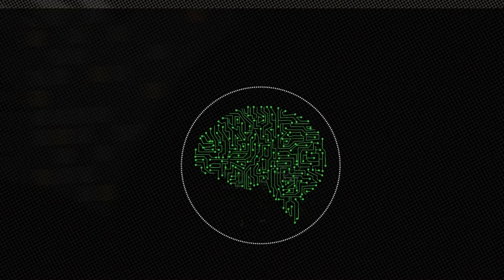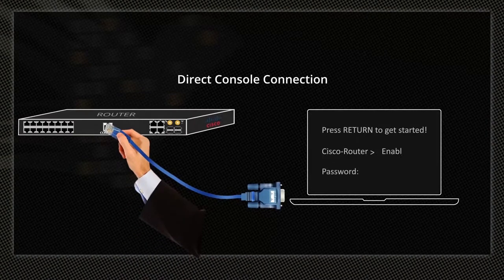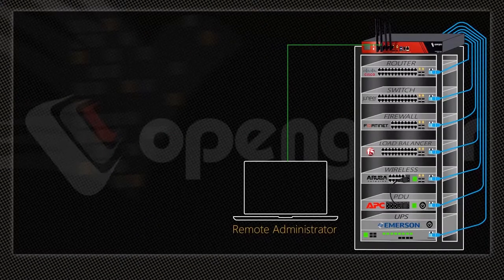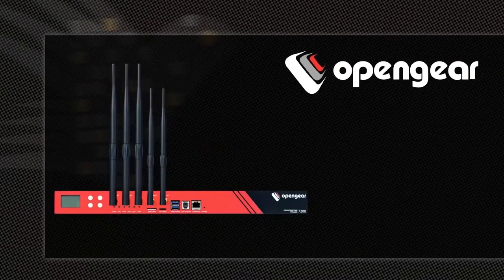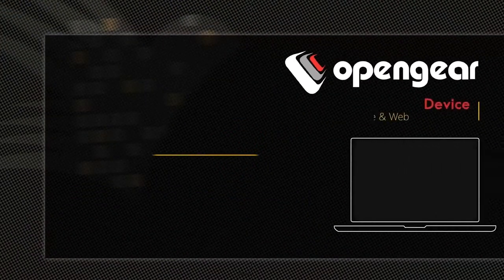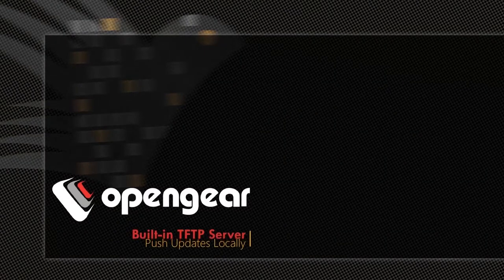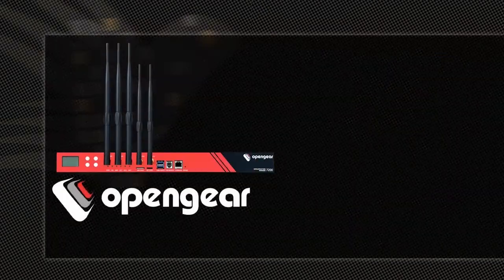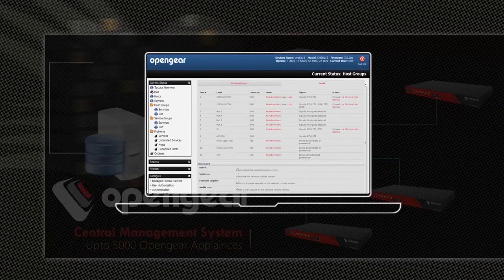Opengear Serial Console Access Appliance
Opengear Serial Access Server for all network access devices and servers.